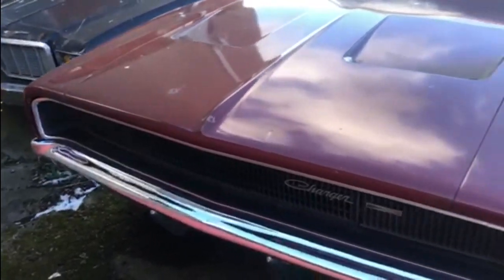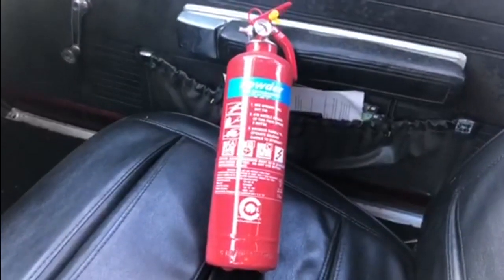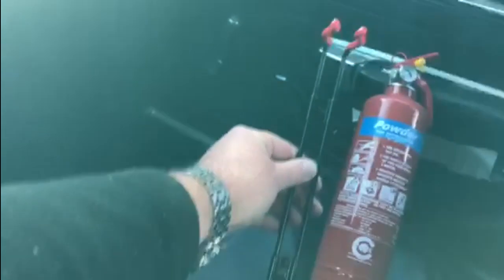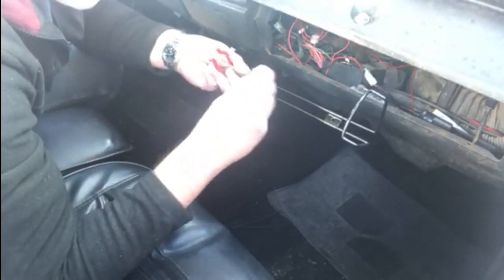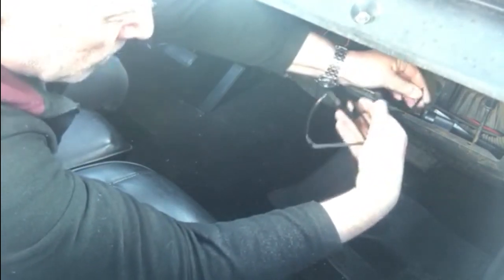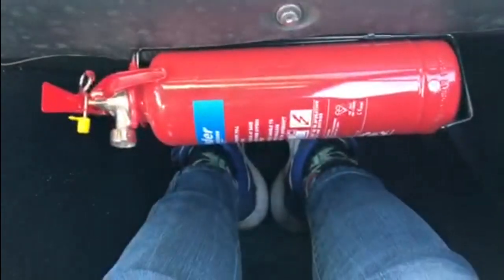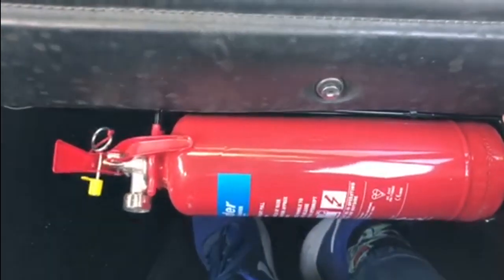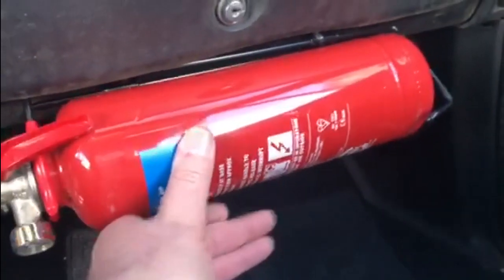Stop Car Fires The Easy Way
Don't let this happen to you, stop your car being BBQ'd at the side of the road, by fitting a fire extinguisher.
Take a few minutes to do this now, help save lives and your car.

Link to Fire Extinguisher